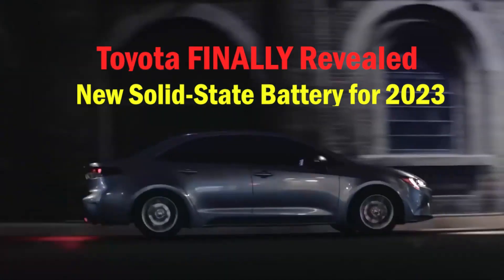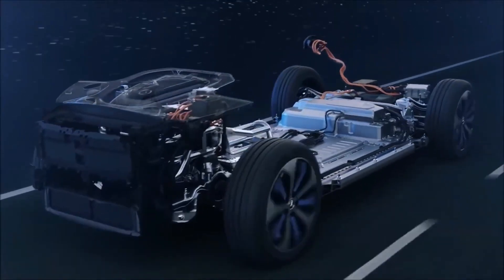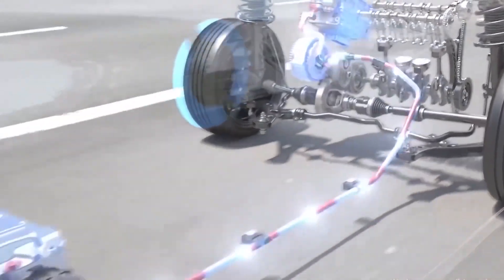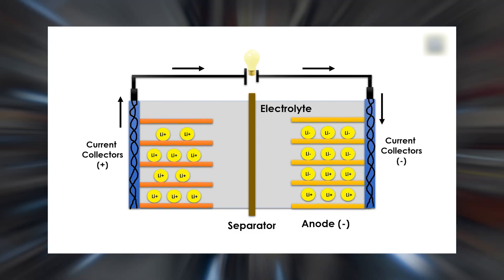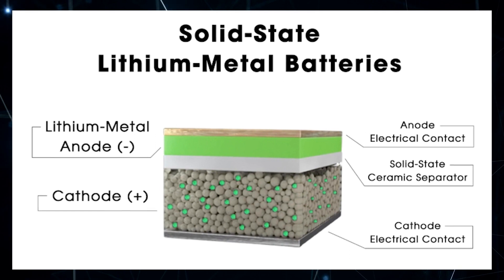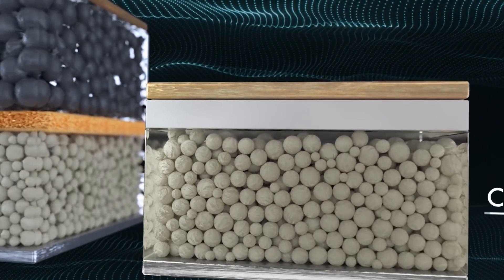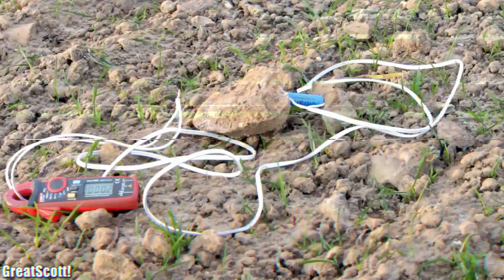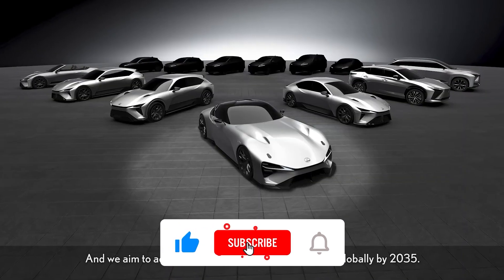Toyota FINALLY Revealed New Solid-State Battery for 2023!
Consider a battery for an electric vehicle that has a range of more than 300 miles, charges in about ten minutes, doesn't need a large heating or cooling system, can hold an 80 percent charge for 800 cycles (or roughly 240,000 miles), and isn't prone to spontaneous combustion. Such is the solid-state automobile battery's potential; it is the holy grail that automakers and suppliers are vying to discover. Toyota has now indicated that a working prototype with a solid-state battery will be available by the end of the following year.

Take a moment to ponder the effects of this technology before you try to quit and hit the exit button on your screen. Although a ten-minute charge still takes longer than it does to fill a petrol tank with liquid fuel, having to plan your lunch while your car recharges is far worse. Range and charge times are the major challenges to EV adoption. As it would enable battery-powered electric automobiles to finally defeat internal combustion, a small, quick-charging battery might be the EV counterpart of the electric starter.

Hey guys, welcome back to EV ZONE, where we tell you the latest and trending news about Electric vehicles. But before we begin, make sure to subscribe to our channel and click on the bell icon so that you don't miss out on any of our amazing videos in the future.

Compared to the liquid-state batteries currently in use, solid-state batteries have the potential to increase the driving range of electric cars while also speeding up charging and costing less.

The majority of the big automakers are working on solid-state batteries because of this, and Toyota may be leading the way. Up until recently, Toyota was hesitant to create battery-powered vehicles, preferring hydrogen fuel cells instead.

According to the Nikkei, Toyota has been studying solid-state batteries since the 1990s, and its patents cover a broad range of topics, including battery structure, material, and production procedures. Toyota and Panasonic have a joint venture company that produces batteries, including solid-state models. Toyota is also a member of a Japanese group that is investigating the technology. Nissan and Honda are among additional partners.

Meanwhile, real research is being done every day to produce ever-more high-performance, cutting-edge technologies that can ensure higher range, power, and ever-shorter charging periods in the lithium battery industry, which is a sector that is always expanding.

In this regard, solid-state battery technology can appear to be the cutting edge of science, a currently under development idea with the potential to revolutionize the way people travel by electric vehicle.

A solid-state battery is simply battery technology that uses a solid electrolyte instead of the liquid electrolytes that are the driving force behind lithium-ion technology.

It is crucial to take a step back and comprehend how lithium-ion batteries function in detail as well as how they differ from this new technology in order to be able to compare the main differences about solid-state batteries.

And let’s take a look first with the structure of a lithium-ion battery.
Each and every lithium-ion cell has:

Two electrodes, or substances capable of intercalating lithium ions inside their structure. The positive pole of the battery known as the cathode, which is made of cathodic material (such as LFP, NMC, LMO, etc.), and the current collector. A battery's negative pole, or anode, which is formed of anodic substance (such carbon or graphite), and a current collector.

A central separator, also known as a thin layer of plastic polymer (polyethylene or polypropylene), serves as an insulator and mechanical separator between the anode and cathode.